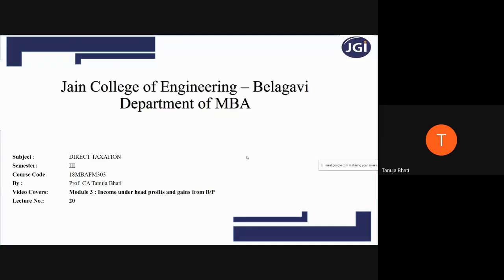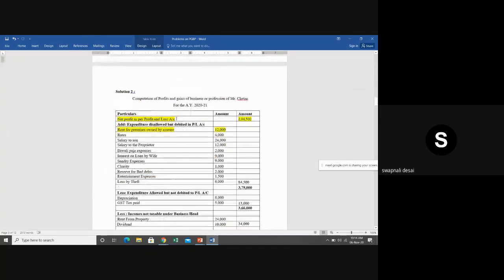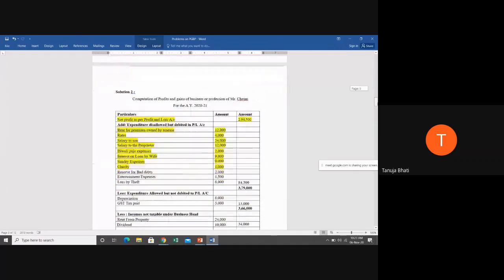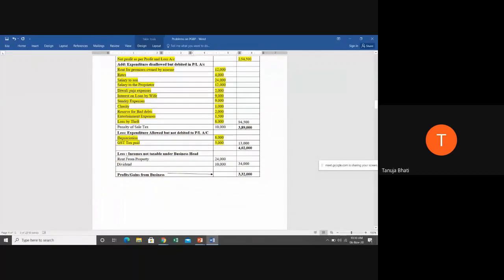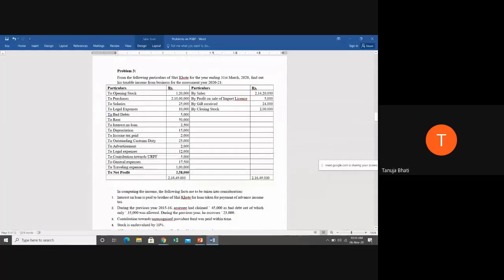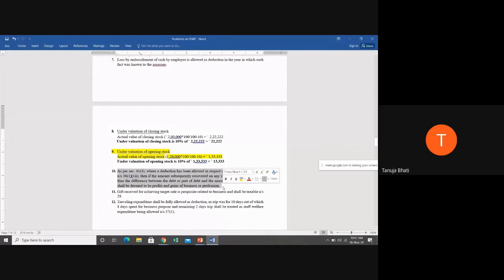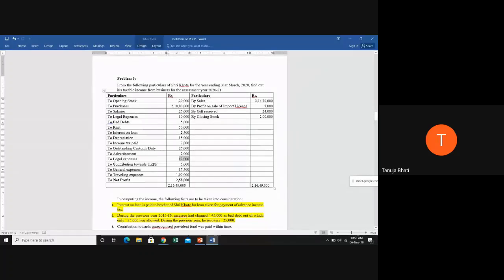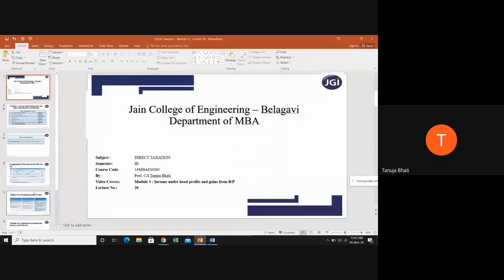JCE MBA -3rd semester -18MBAFM303-Direct Tax -Lecture 20 -Module 3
Lecture 20-Module3-PGBP-Direct Taxation
It covers:
Continuation on Problems on Computation of Income from Business and profession